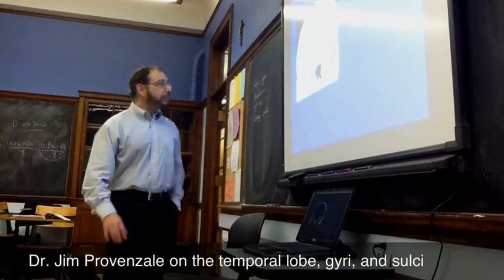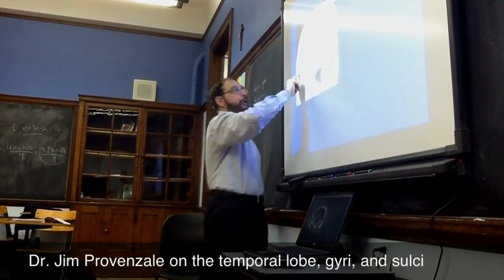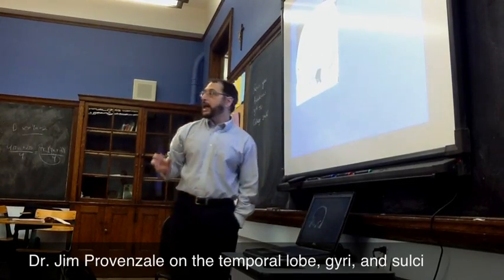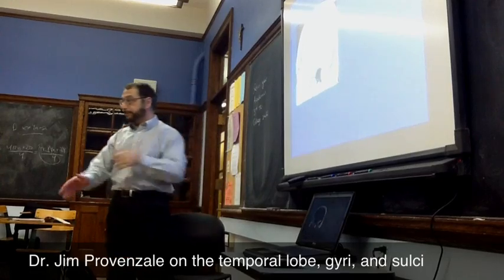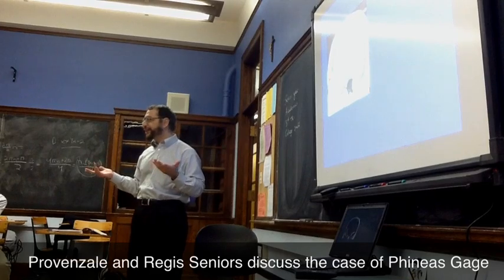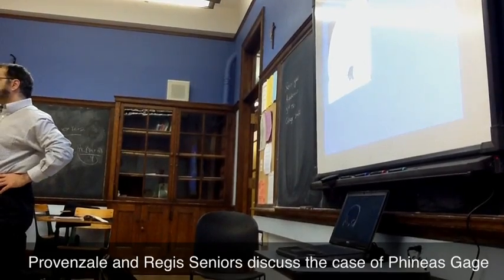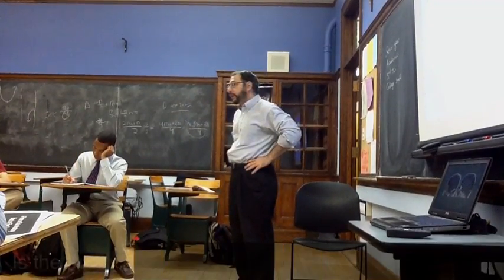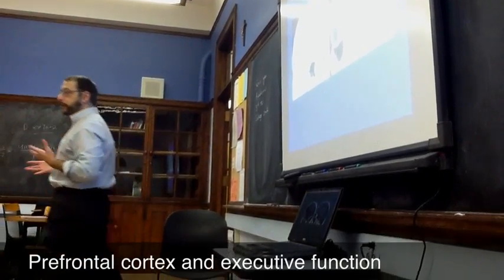Jim Provenzale, MD on Brain Anatomy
Dr. Jim Provenzale, from Duke's Institute for Brain Sciences, uses MRI and Diffusion Tensor Imaging to explain brain anatomy and function.